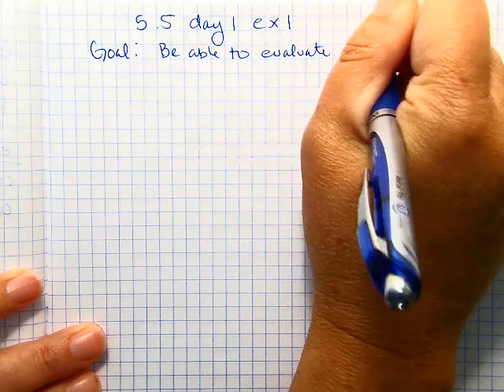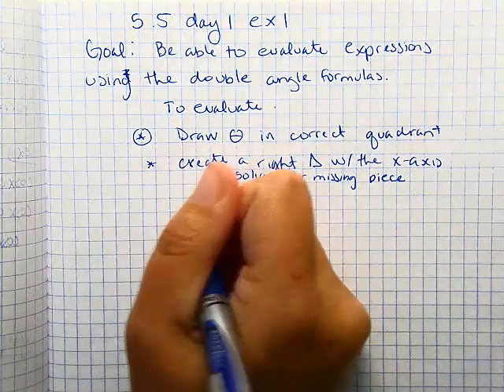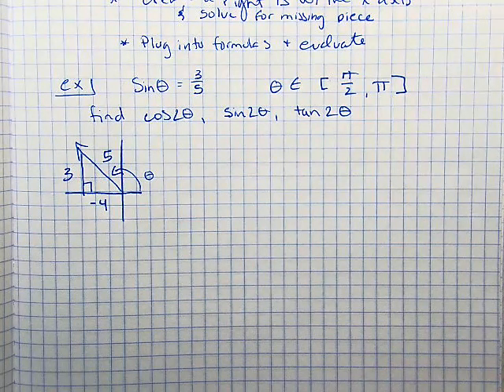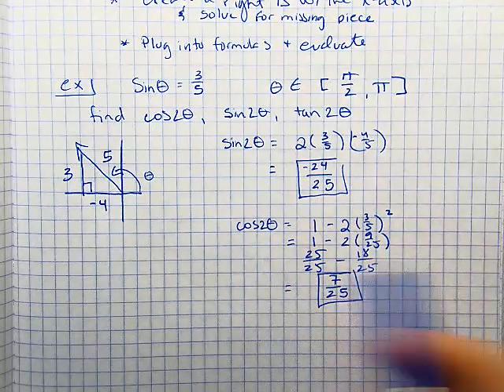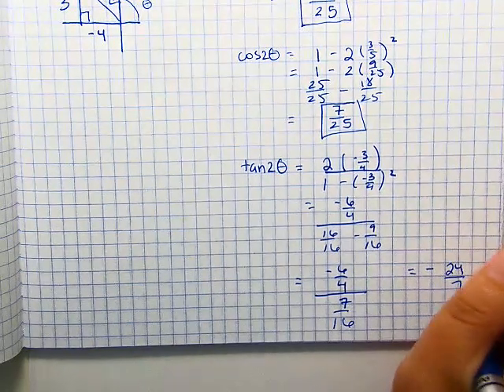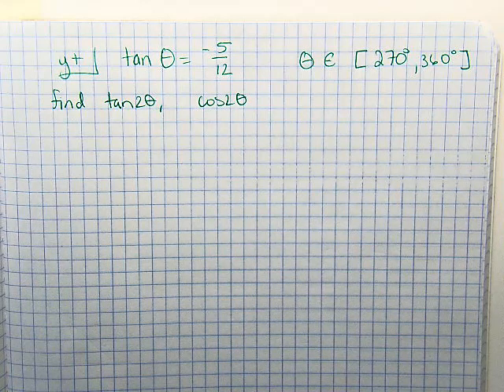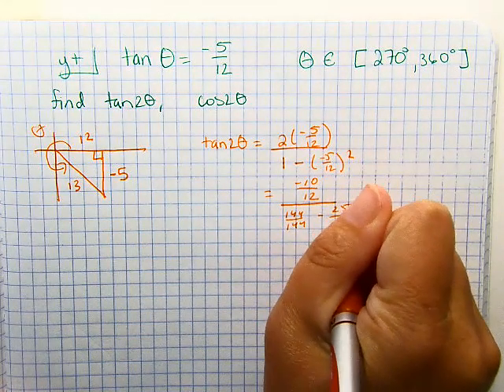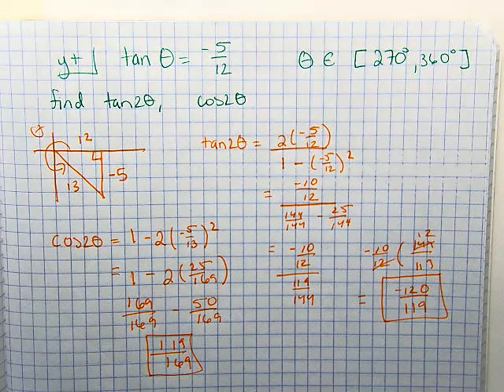5.5 day 1 ex 1